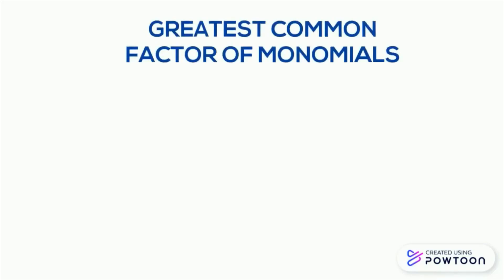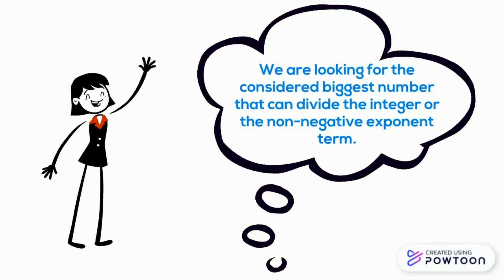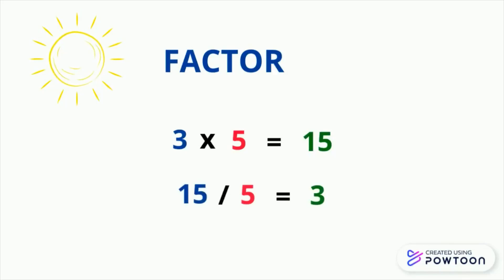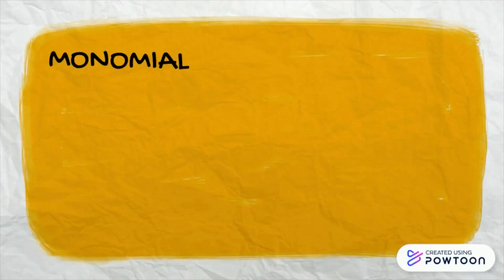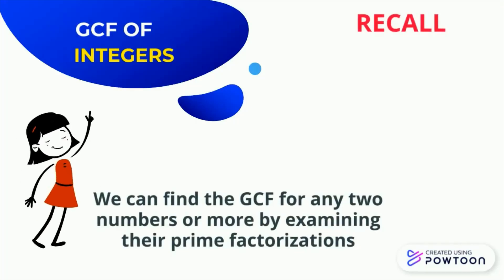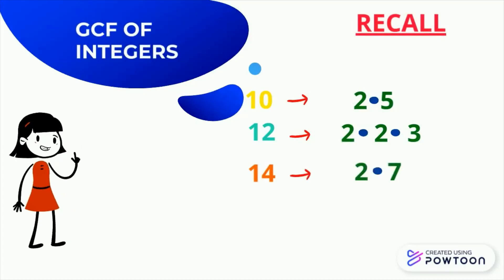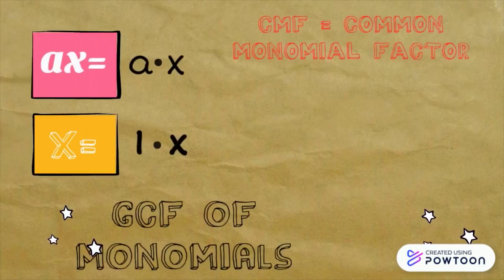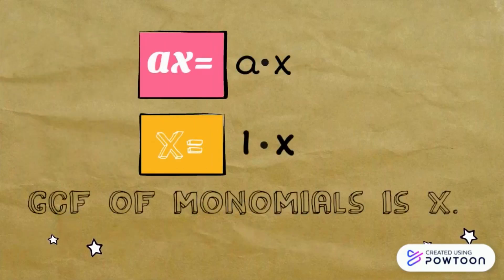Part 1 - Greatest Common Factor (GCF) by Teacher Bea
This video is about the greatest common factor of monomials.  This consists of exercises to practice and to master the skill.